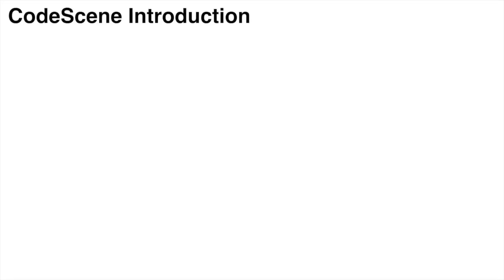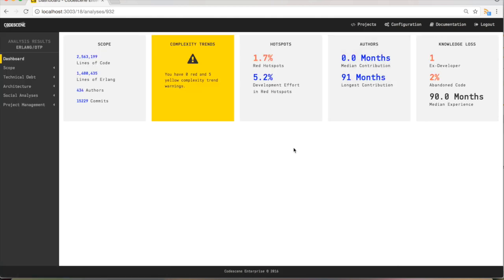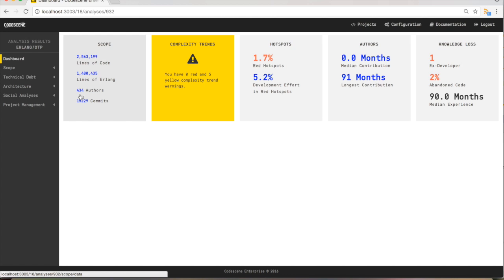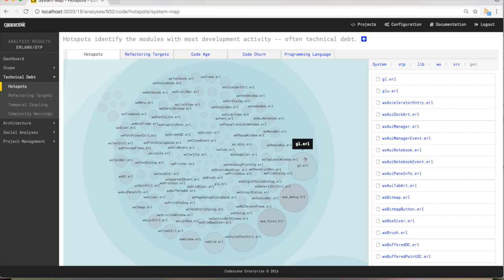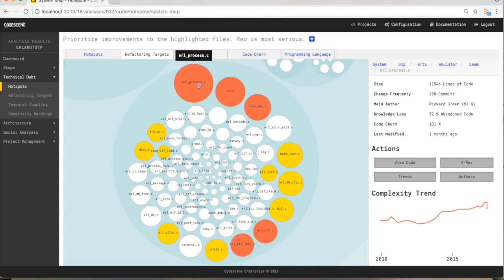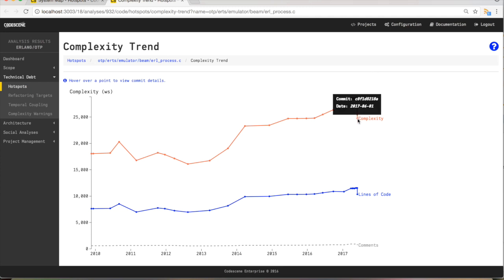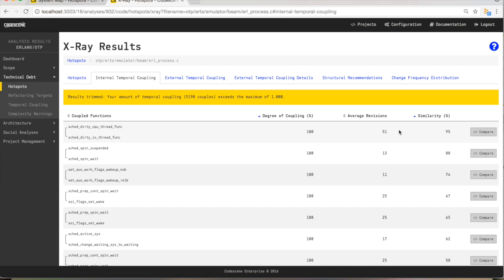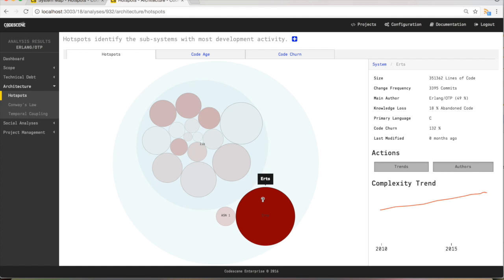Prioritise Technical Debt with CodeScene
CodeScene is a powerful visualization tool that uses Predictive Analytics to find social patterns and hidden risks in your code. Use CodeScene to prioritise technical debt, identify organisational inefficiencies, and detect code that’s expensive to maintain.